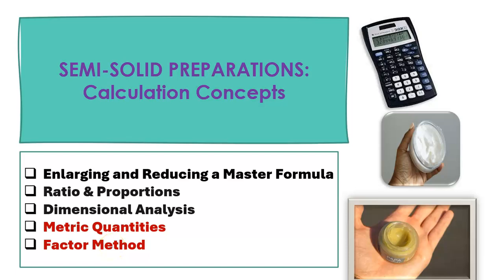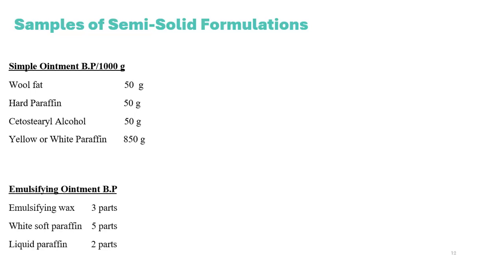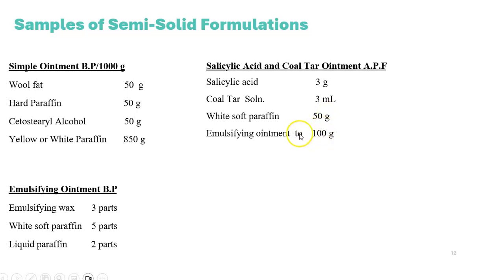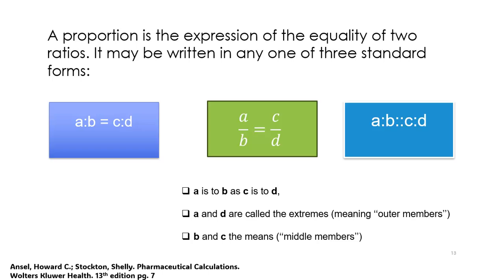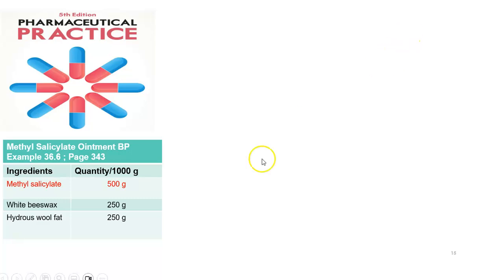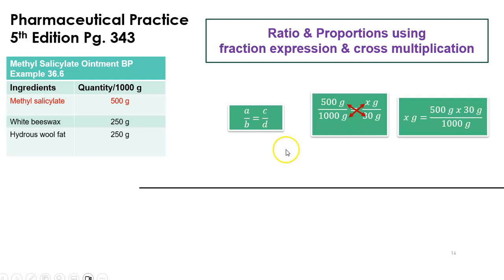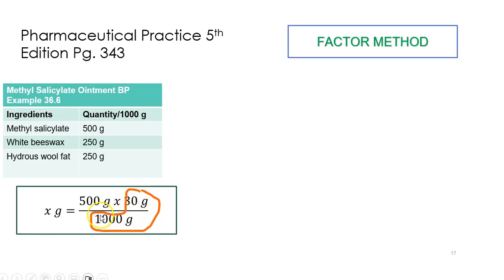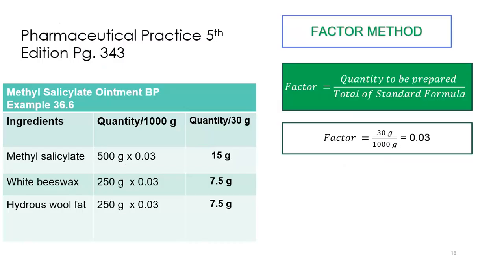Pharmaceutical Calculations for Semi-solids: Enlarging & Reducing a Master Formula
In this video we review the fundamentals of Pharm Cal for:
1. Ratio & Proportion
2. Dimensional Analysis
3. Factor Method when enlarging or reducing a formula